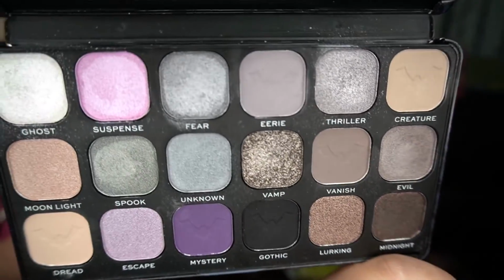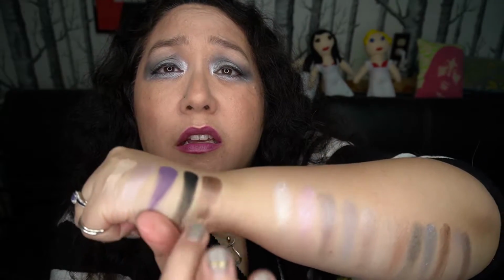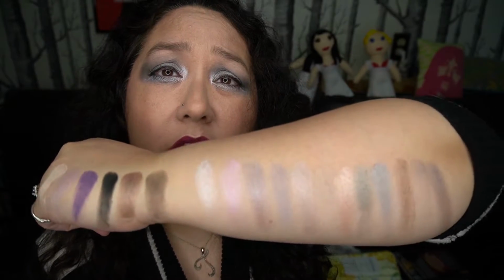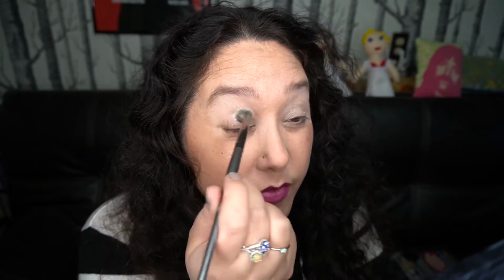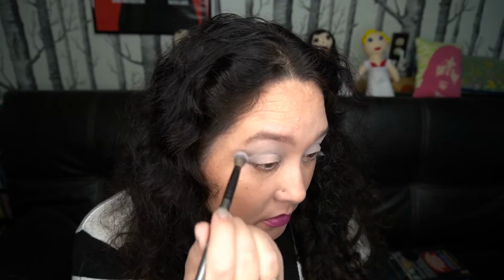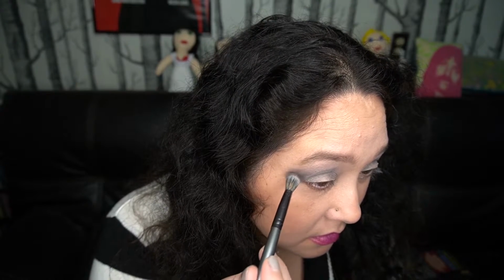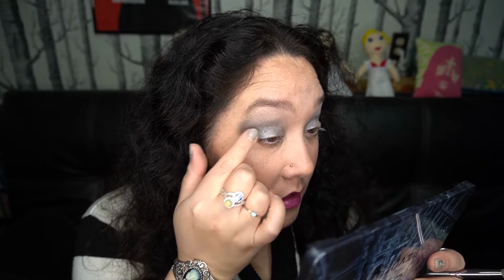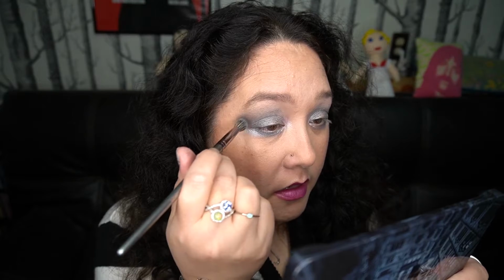Revolution Beauty Into the Night eyeshadow palette - First Impression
I try Revolution Beauty Into the Night eyeshadow palette.